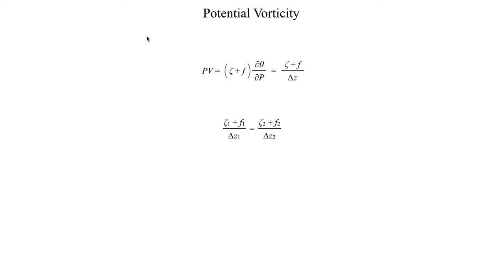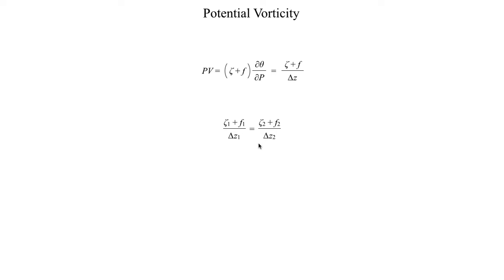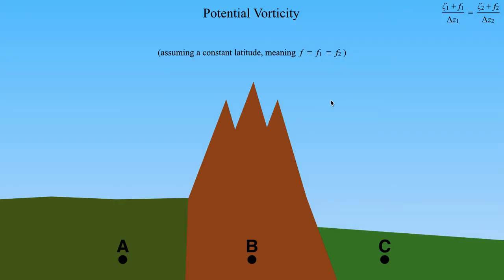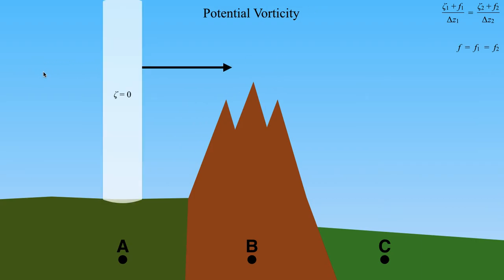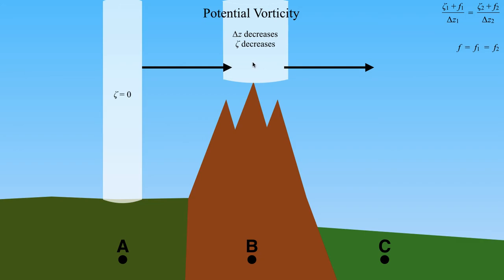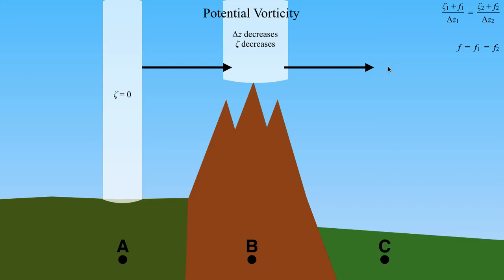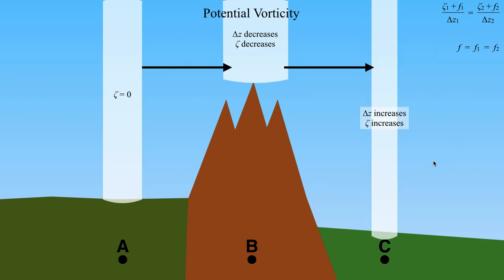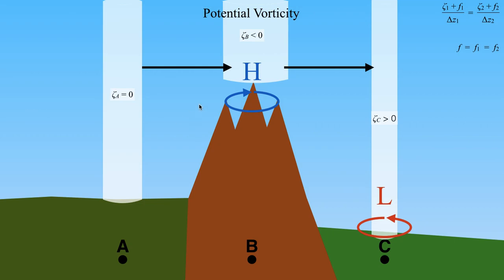METR2023 - Lecture 15 - Segment 3: Using Potential Vorticity to Explain Lee Cyclogenesis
Cyclones often form on the east side of the Rocky Mountains. Potential vorticity offers an explanation as to why this occurs.